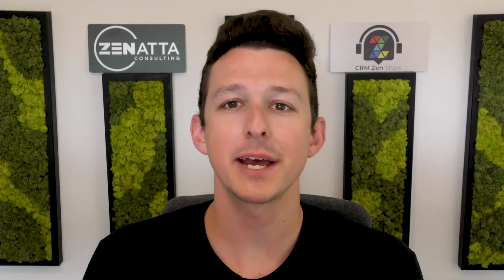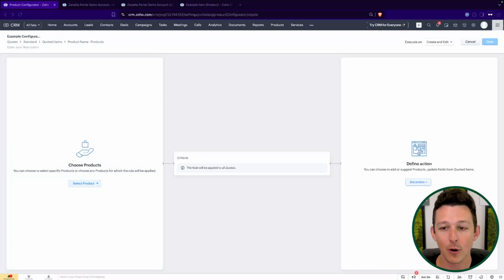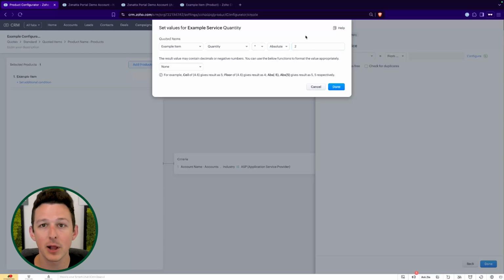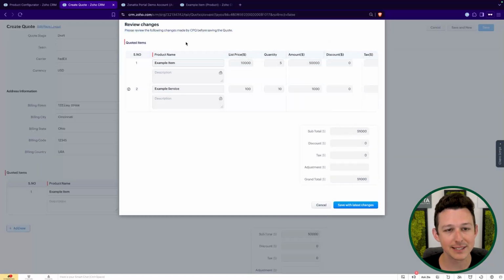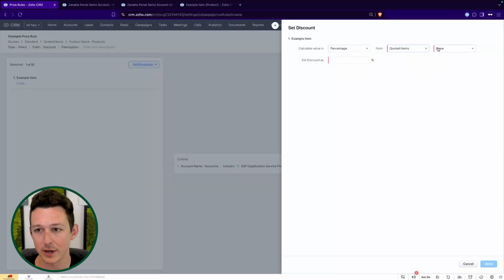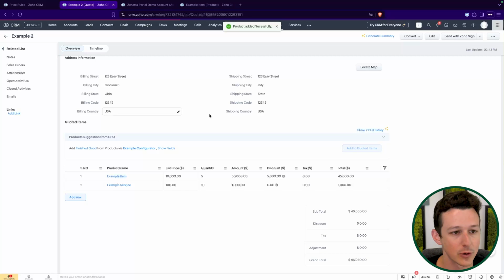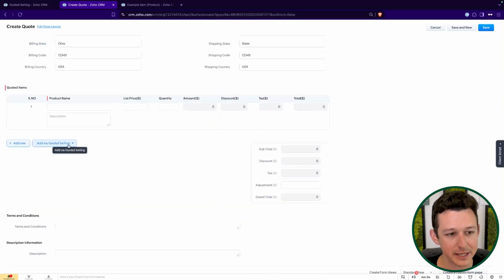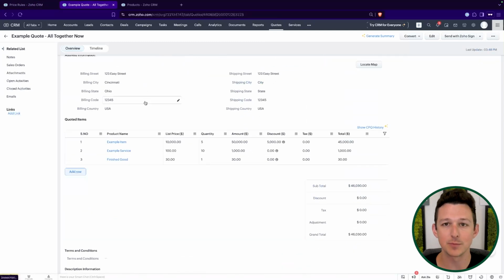CPQ and Guided Selling for Zoho CRM | FULL TUTORIAL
Explore how to set up and optimize CPQ and Guided Selling tools within Zoho CRM in this detailed tutorial. Learn how to configure product rules, apply conditional pricing, and guide your sales team through efficient product selection processes.

Covered in this video:
-Product configurator rules
-Industry-specific price discounts
-Interactive guided selling setup
-Quote generation with automation

🎬 *TIMESTAMPS* 🎬
0:00 Intro
2:29 Product Configurator
8:48 Price Rules
12:47 Guided Selling